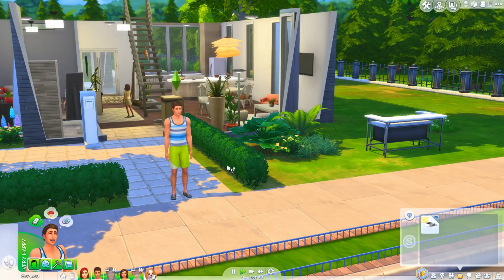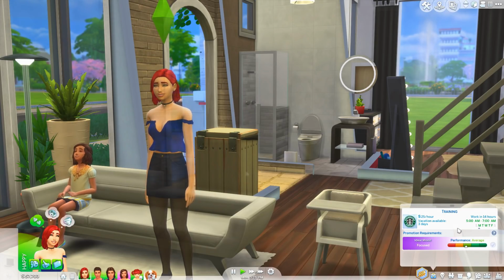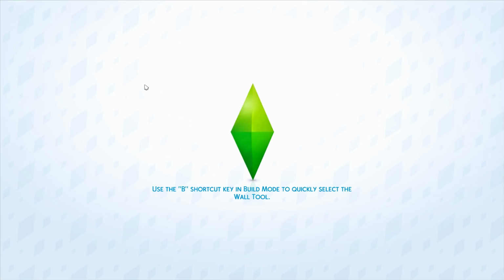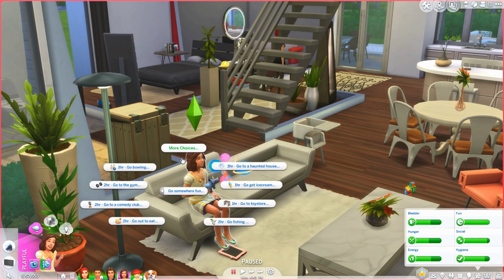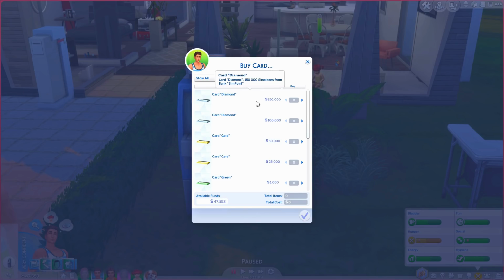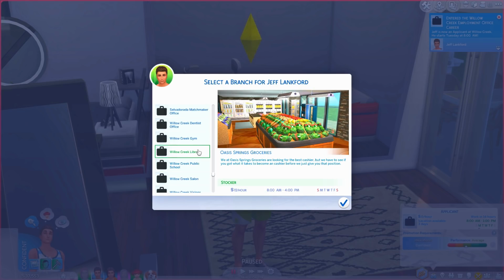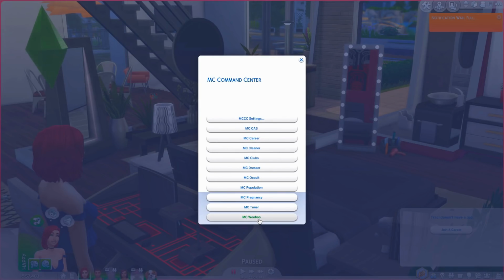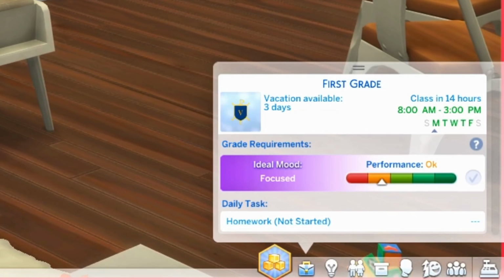10 MODS FOR REALISTIC GAMEPLAY! // THE SIMS 4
3. More Part Time Careers

♡SOCIAL MEDIA♡